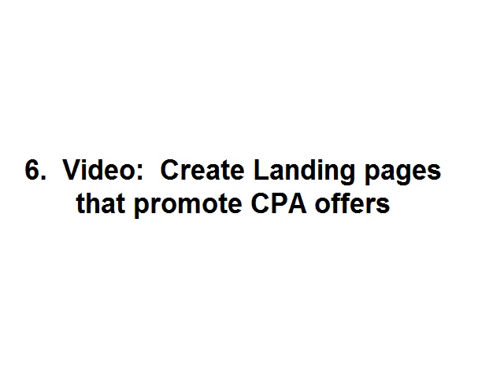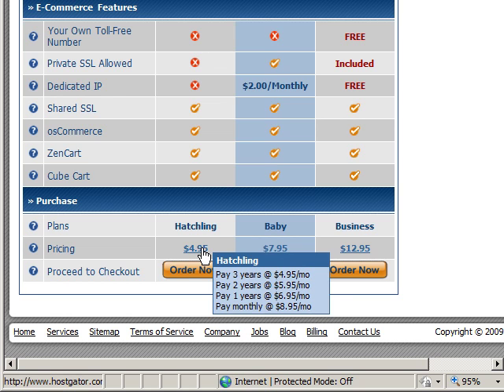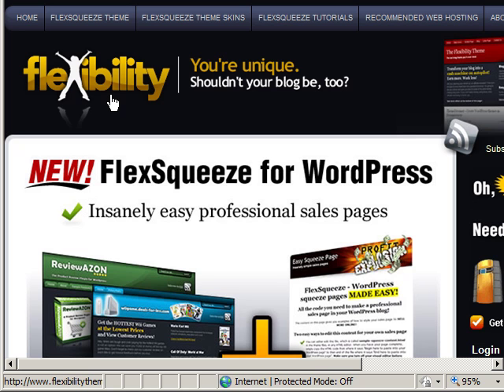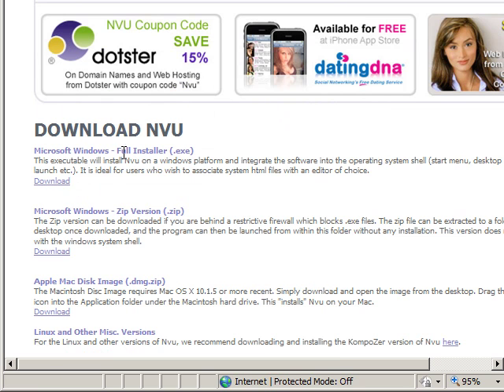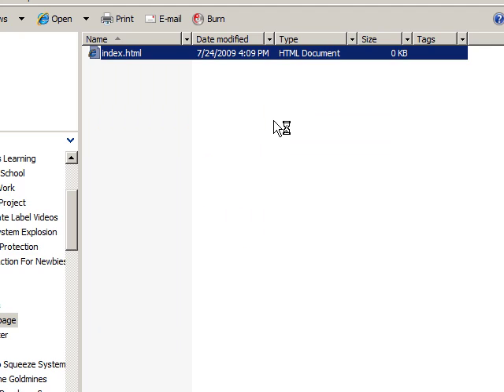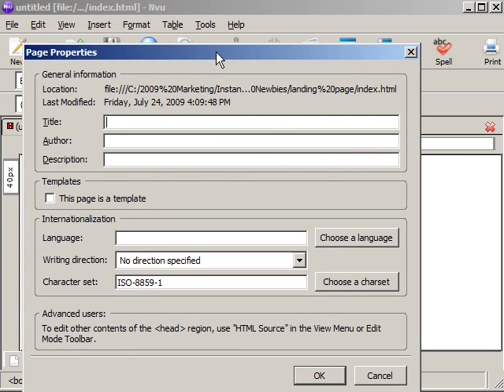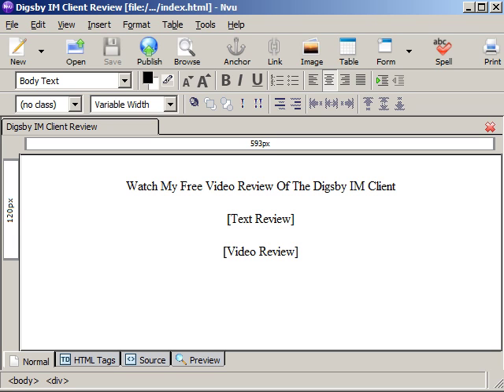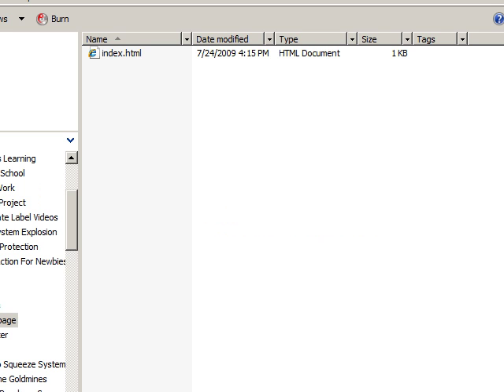{Money Making Ideas} CPA Marketing Guide - Video 6